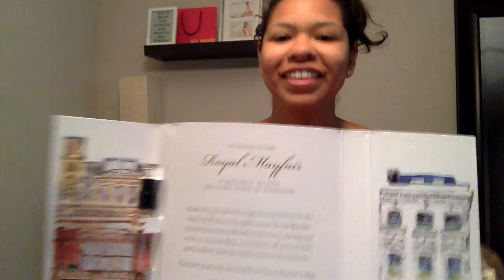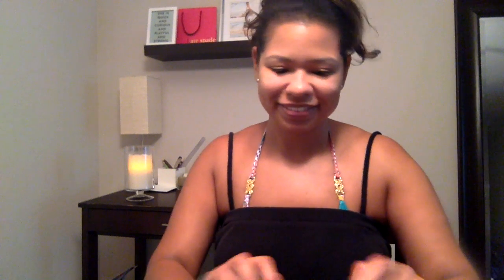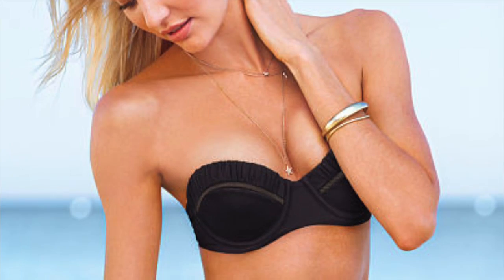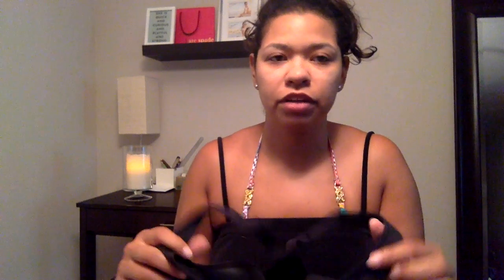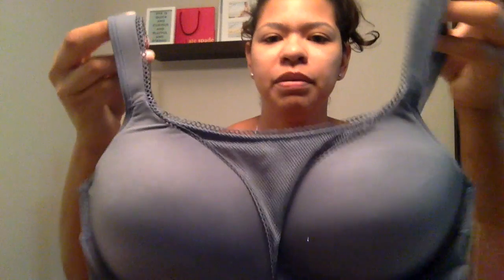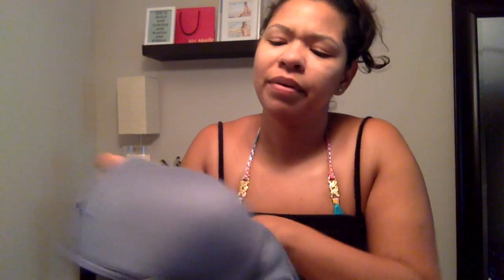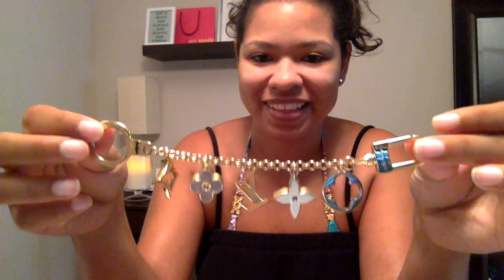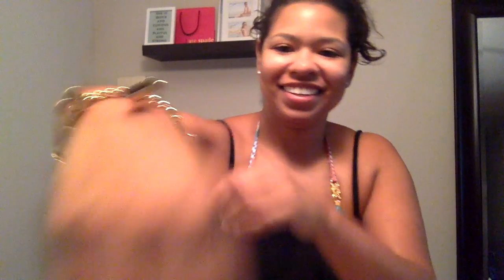Mail Box Reveal |Louis Vuitton|Victoria's Secret|CREED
This video is about Mail Box Reveal.  I have been doing a bit of online shopping and wanted to share with you what I received in the mail.  I hope you enjoy this video.  Have a blissful day!